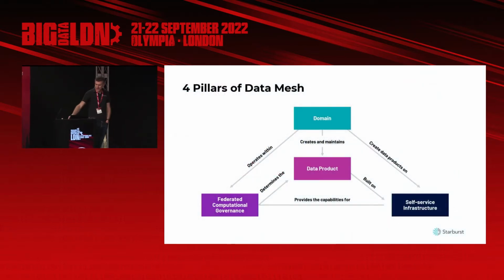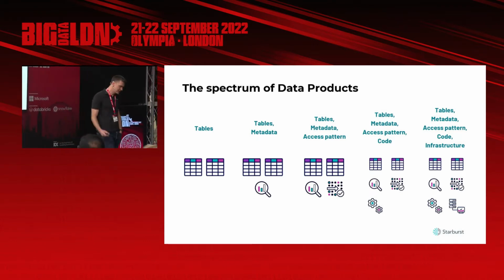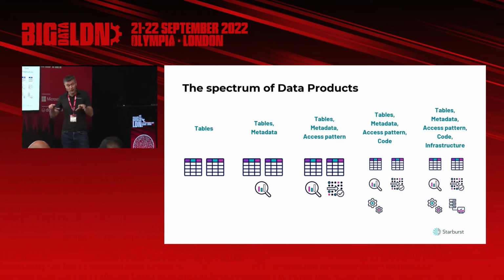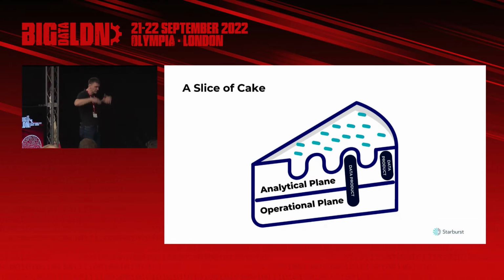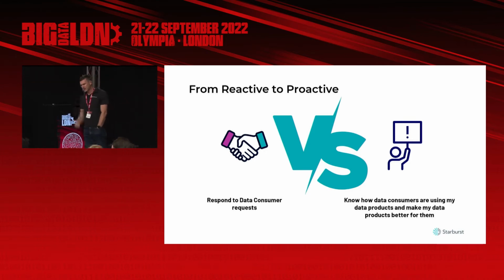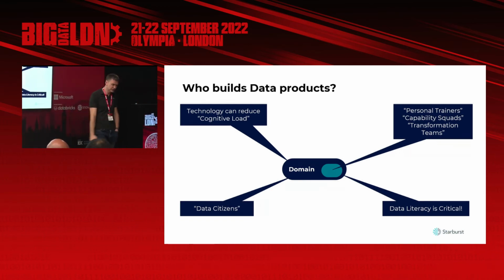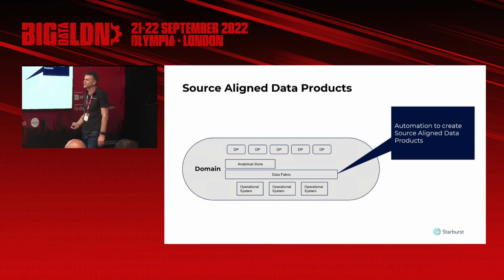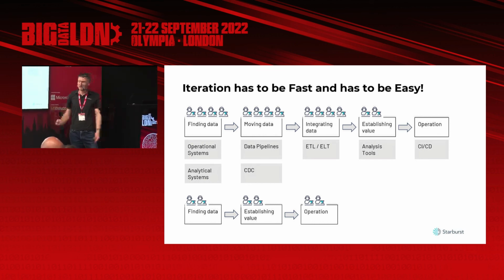Unpacking The Data Product Experience So Far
Big Data LDN 2022, 22 Sept, 2:20pm, Data Mesh Theatre
Speaker:
Andy Mott, Starburst Data

Data Mesh has been with us for the past couple of years. Over that time, organisations have been shifting their focus towards building data products. Join this session to learn about the construct of data products and how organisations should consider skills and technology to iterate, fail fast, and create adaptable data products.

This session will cover:

• The DNA of a data product
• Closing the gap between operational and analytical planes
• Considerations around the three different data product types